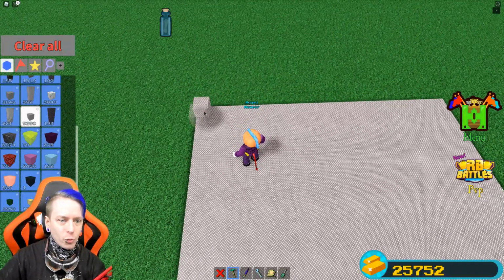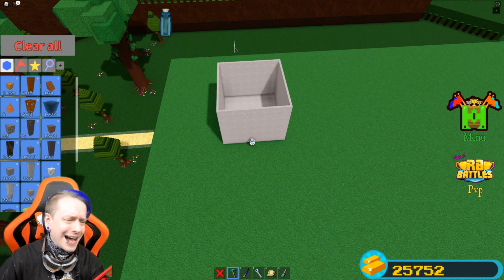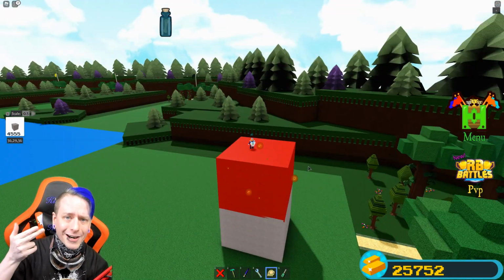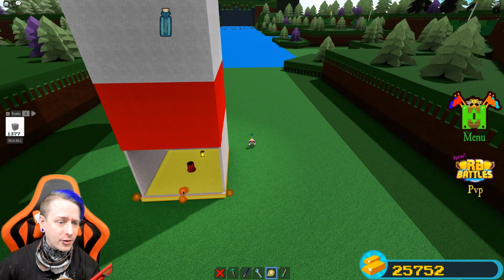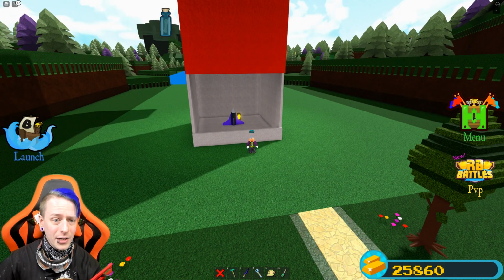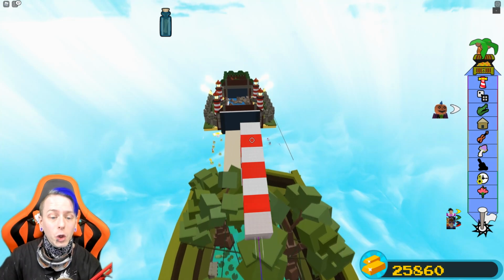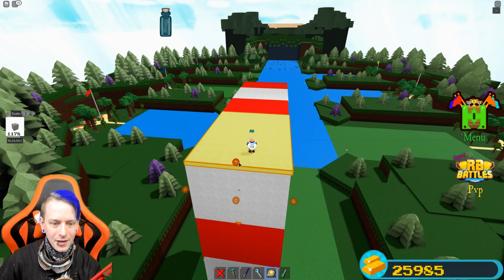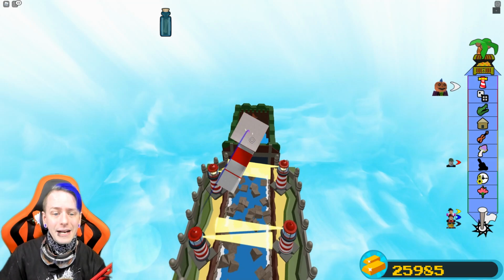Using A Giant Metal Candy Cane To Launch Myself To The End In Build A Boat For Treasure In Roblox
xDarzethx plays roblox build a boat for treasure and builds a giant metal candy cane and rockets his way to the end for treasure in this roblox game!

Game Description
Build A Boat For Treasure
By Chillz Studios

Build your ship and set sail for your adventure!

Liked the game? Don't forget to leave a Thumbs Up(👍) and Favorite(🌟) . Thank you!

Group Perks:
✨Member✨
--- 25% more gold!
💫Mega Member💫
--- 300% more health!
--- 25% more gold!
🌟Royal Member🌟
--- +4 Barrels Of TNT!
--- 300% more health!
--- 25% more gold!

other Awesome popular videos you may enjoy!
Using Rockets To Launch My Girlfriend To The End In Build A Boat For Treasure In Roblox

     Huma-Huma